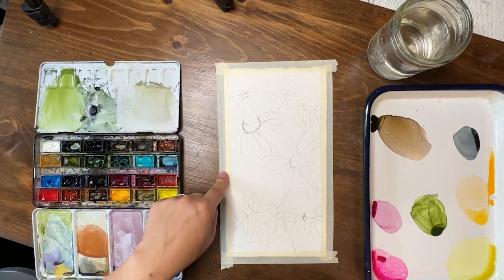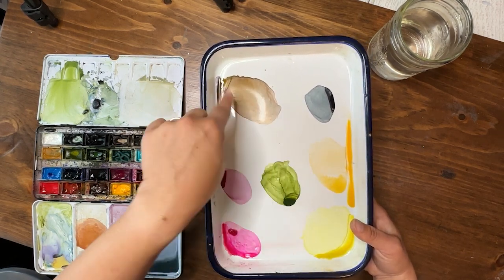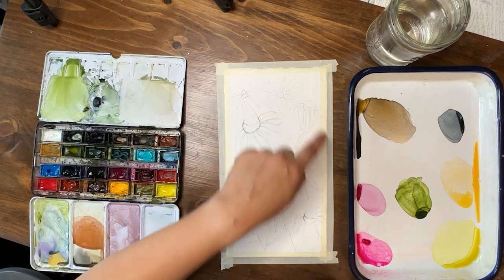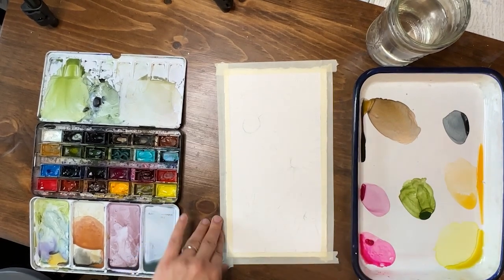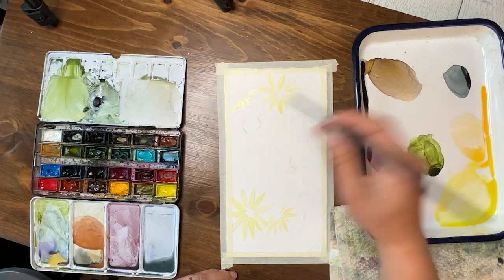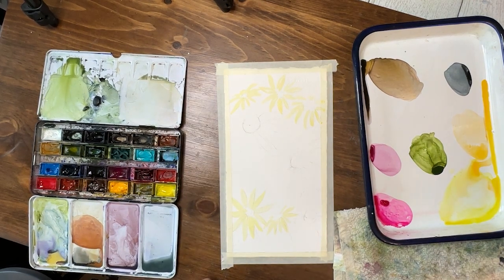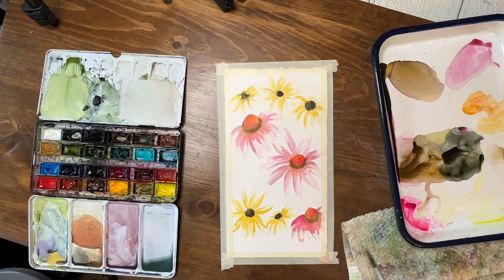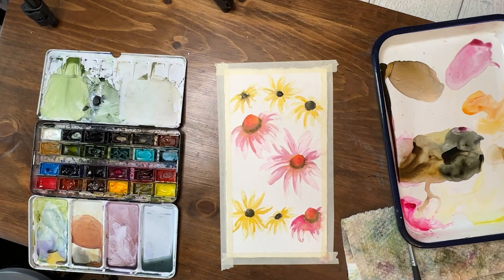Coneflowers and Black-eyed Susans (Watercolor painting ideas)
We'll paint Coneflowers or Echinacea and Black-eyed Susans in this loose watercolor painting for beginners.

Cadmium Yellow pale hue
Diarylide Yellow (Gamboge Yellow)
Quinacridone Magenta
Payne's Grey
Opera Pink (Daniel Smith Color)